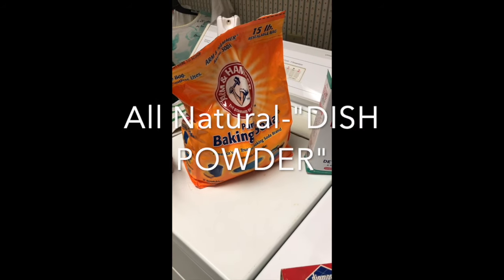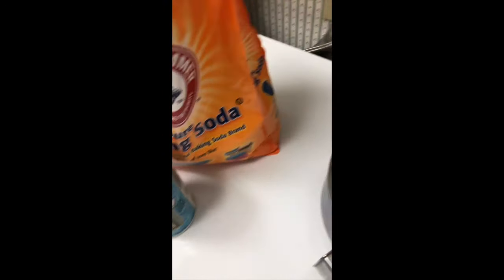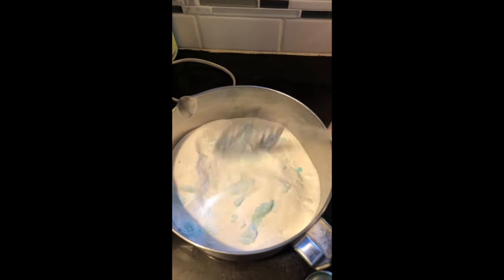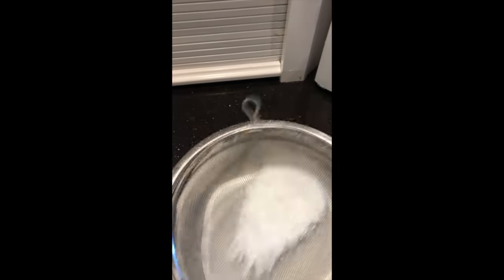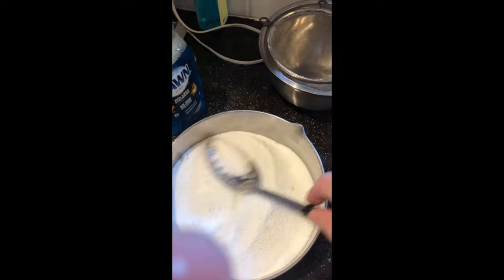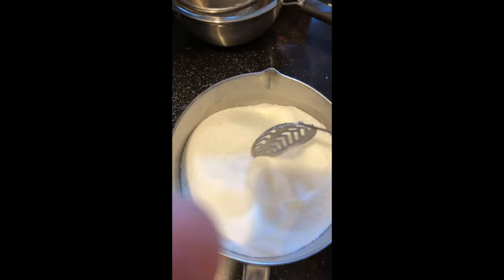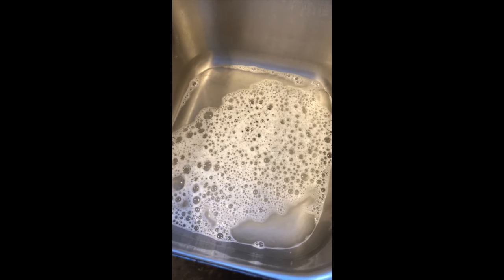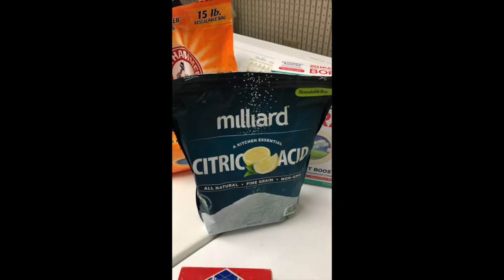ECONOMIC "All Natural DISHWASHER POWDER" FOR THE DISH WASHER + Recipe for Laudry Powder!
Economical Recipe for making your own ALL NATURAL Dish Powder for the Dishwasher.

Dishwasher and Laundry Soap
Money Saving Products for the Home.

Save Serious Money with these two recipes
All Natural Recipes

Dishwasher Powder
2 Cups A & H Wash Soda
2 Cups Borax
1/2 Cups Citric Acid
1 Cup salt
1 Cup Baking Soda
Mix Well
Add 2 T Liquid Soap mix as u add mix allot till no clumps.  Sift to keep it from having large clumps.
30-45 drops Lemon Essential oil..

SEAL IN AIRTIGHT CONTAINERS OR IT WILL BECOME CLUMPED..

Keep out of the reach of children and pets!!
If you plan to make washing powder with the remaining reduce grated zote soap by 1 bar.

Washing Machine Powder
"THE LAUNDRY SOAP ACTUALLY WORKS BETTER IN COLD WATER..."

1 Box Borax  (Full Box)
1 Box A H Wash Soda (Full Box)
3 Bars Zote  (Grated)(If making dishwashing powder out of the boxed above reduce zote to 2)
2 Cups Baking Soda

Add dll powders and mix.. Grate Soap and mix in with powders as u grate so it won’t stick together
After the soap is grated and mixed I like to add mine to the food processor to finely chop the soap shreds.. But it is not necessary.